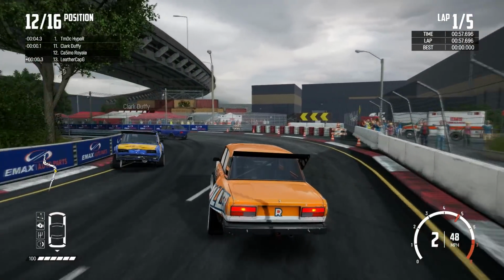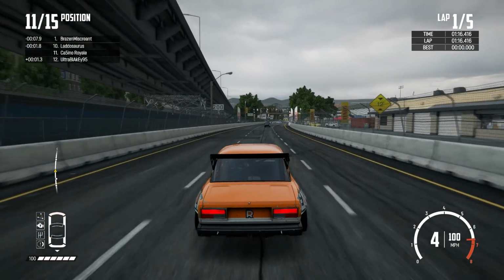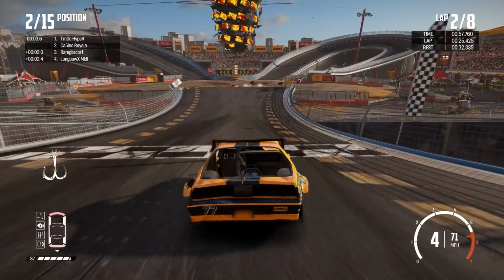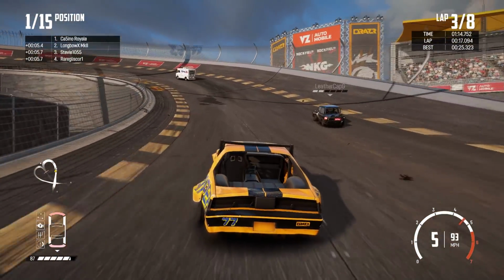Welcome To Wrecknado - Wreckfest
There are new vehicles including a van for wreckfest, and we get one hell of a crazy circuit as well. Turns out i might not be all that fast with the cars, but we can still have some great racing.